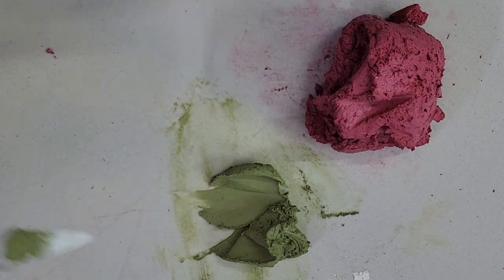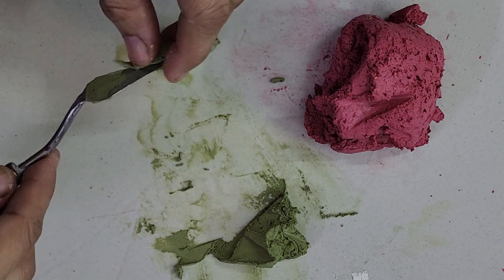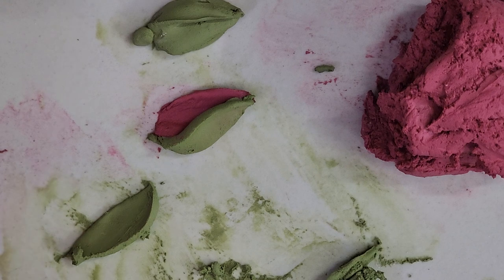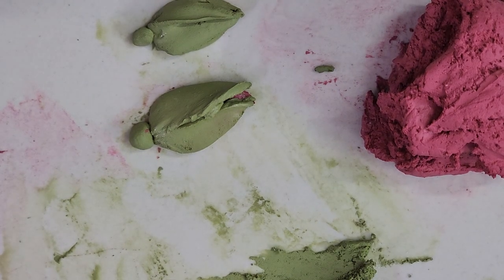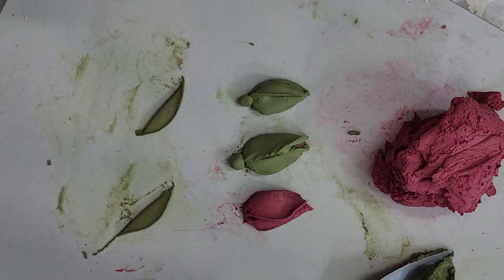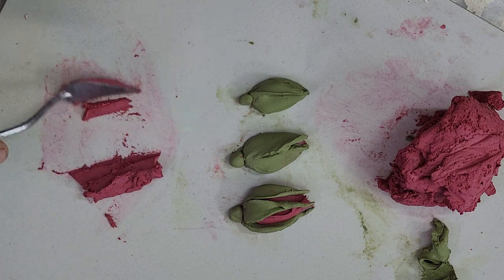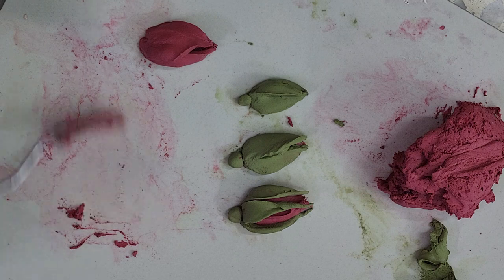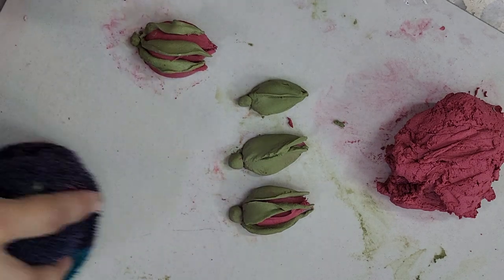How to make different blooms of rose buds. Sculpture paste to make different shapes of rose buds.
Sculpture painting is a form of artistic expression that combines traditional art and sculpture to form inspiring three-dimensional pieces. What makes these works so remarkable is the attention to detail and aesthetics that make them stand out from the crowd.
I have started sculpture paste painting, sculpture art course, decorative plaster flowers, and sculpture paste flowers art course there will be many videos on different flowers You can easily learn all techniques not only paste making but also all types of flower making skills.